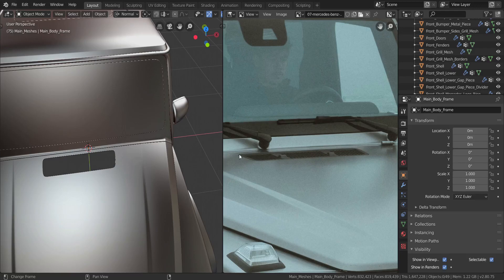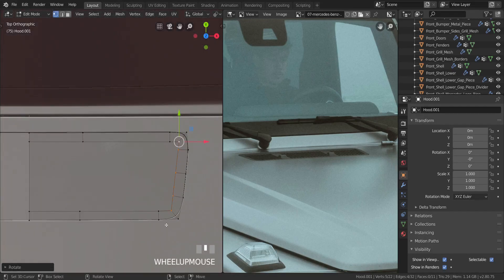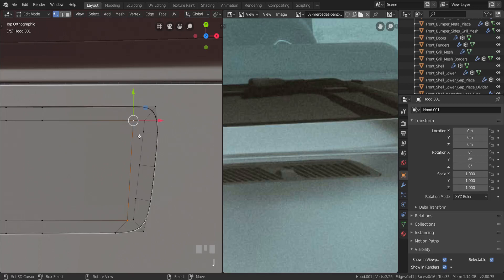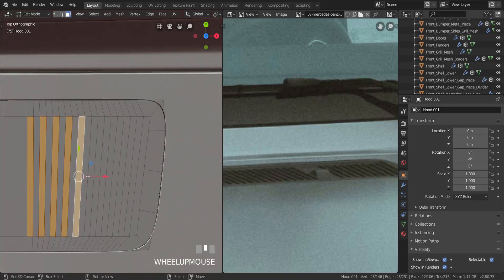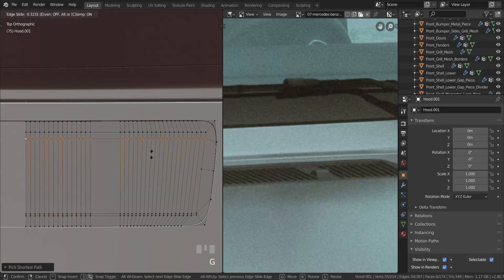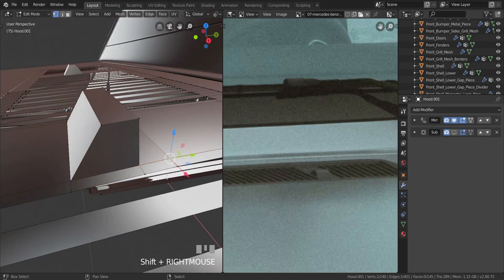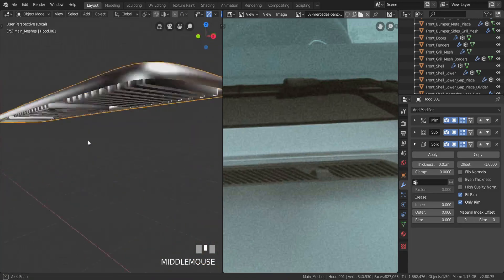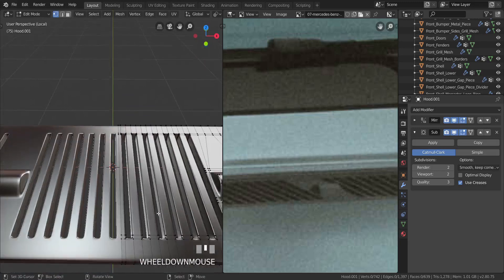Blender 2.8 Car Modeling Tutorial - Part 64 (Finishing The Hood Vent)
This is a short yet long piece, we finish the hood vent.